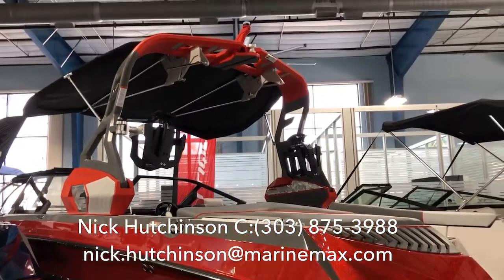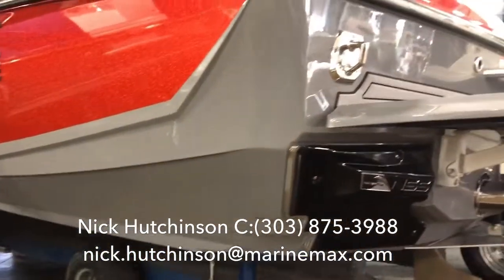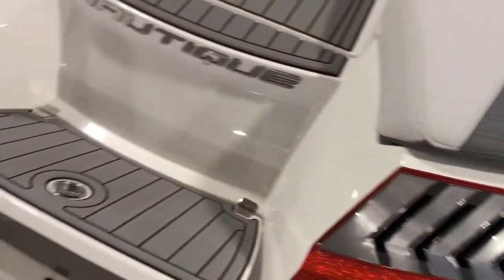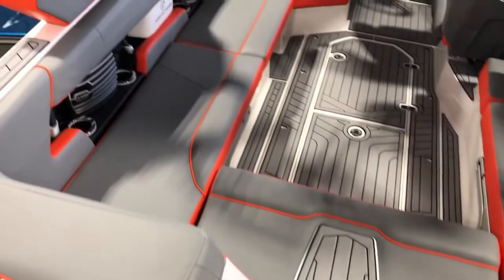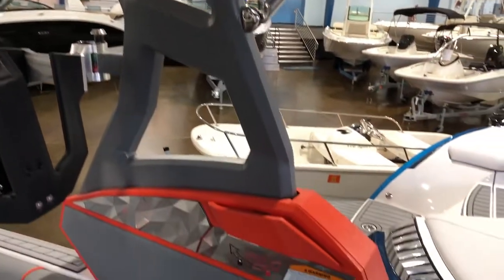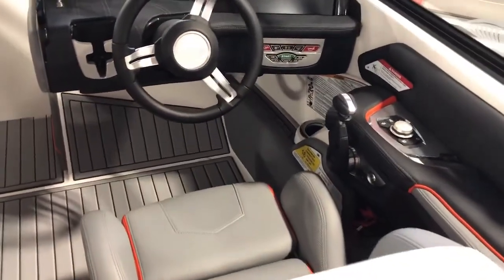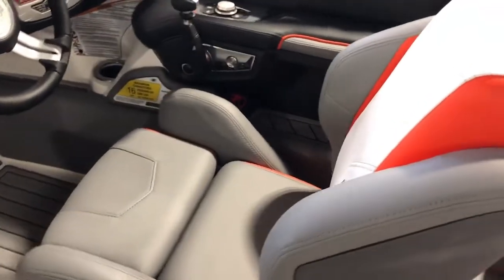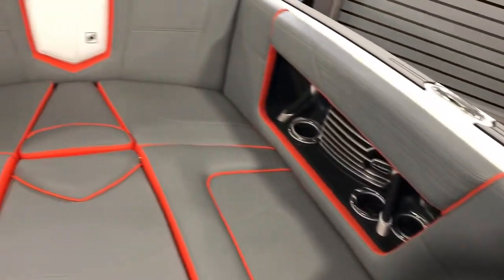2019 Nautique Super Air Nautique G23 Boat For Sale at MarineMax Clearwater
Recognized as the boat that leads the industry in terms of wake and surf wave performance, the G23 stands alone as the number one choice for riders around the world. Take a quick video tour, or give us a call to learn more!